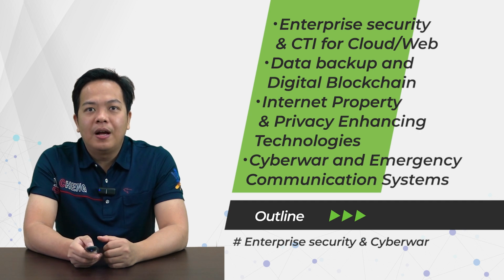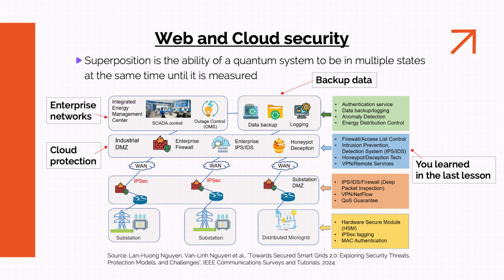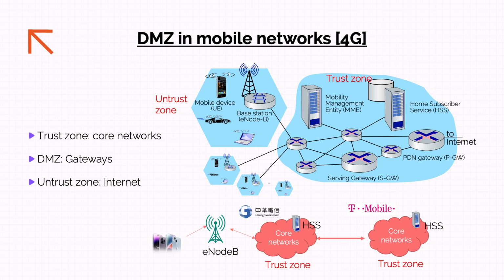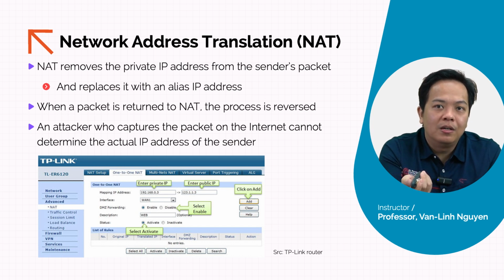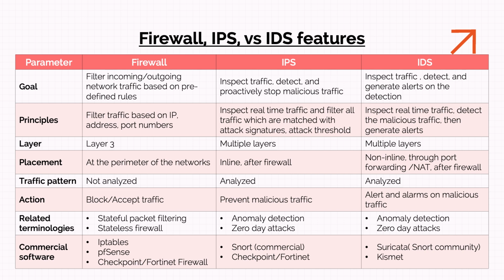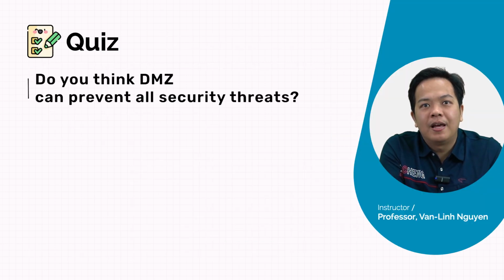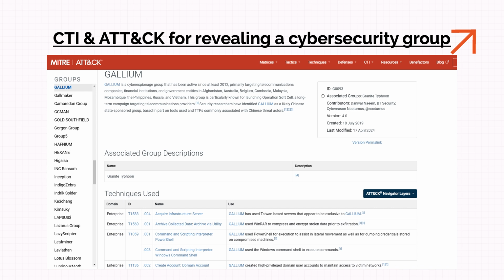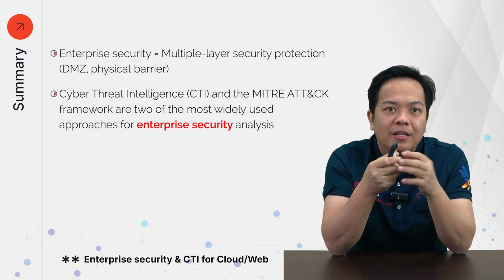6.1-Enterprise security & CTI for Cloud:Web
Introduction and Application of Information SecurityInstructor／Professor, Van-Linh Nguyen
授課教師／阮文齡 教授

\\ Enterprise security & Cyberwar
・Enterprise security & CTI for Cloud/Web
・Data backup and Digital Blockchain
・Internet Property & Privacy Enhancing Technologies
・Cyberwar and Emergency Communication Systems